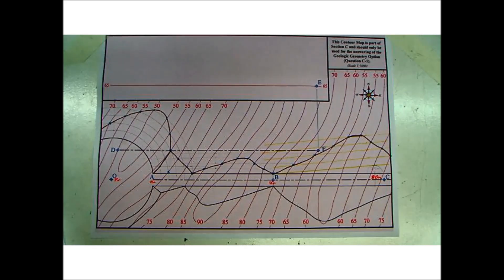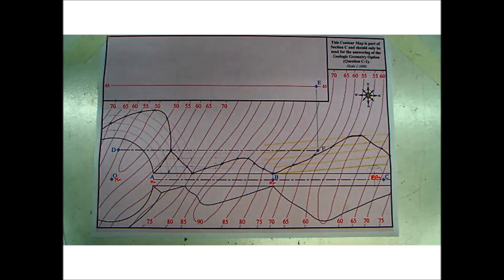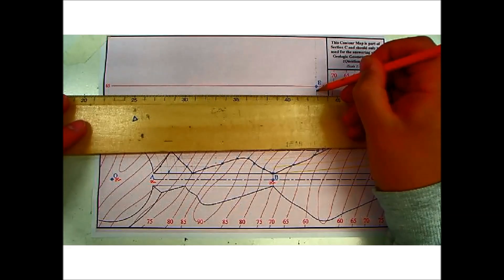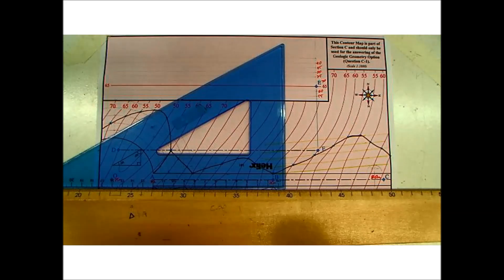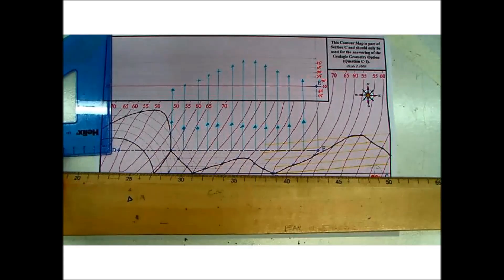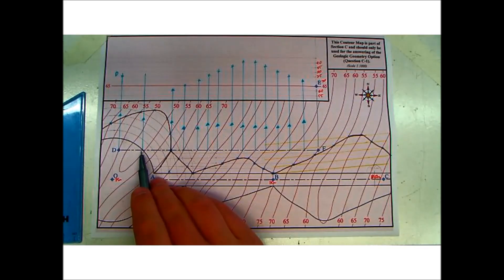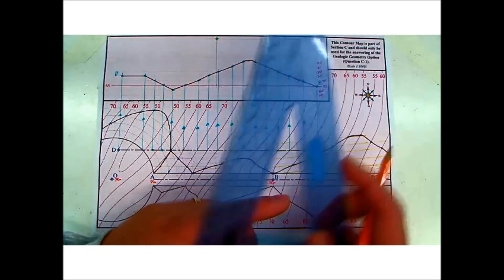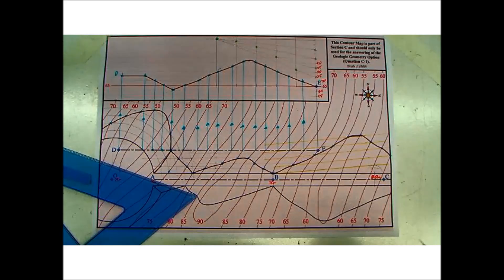DCG: 2014 Higher Level Question C-1 (Part 2)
Geologic Geometry question from the 2014 paper.

Includes drawing a profile of a line and a parabola.